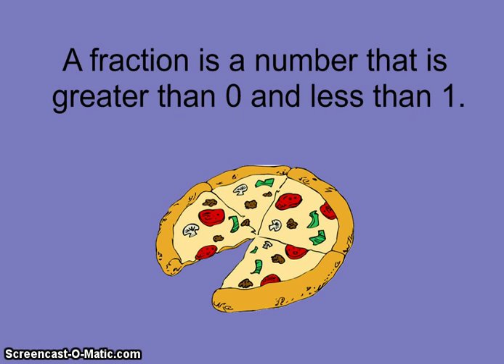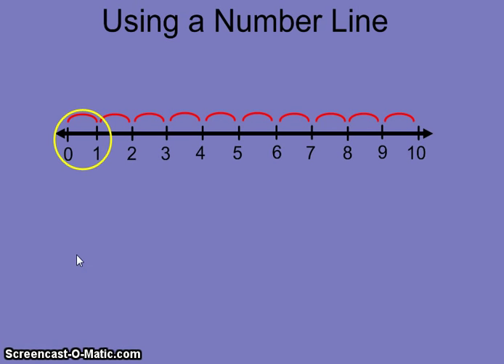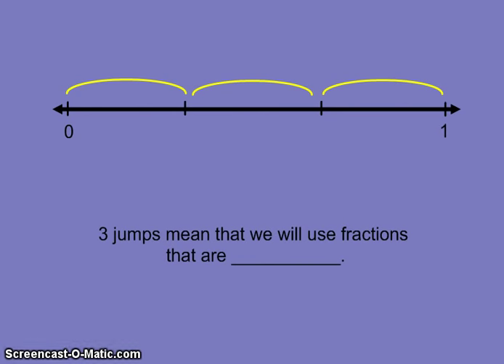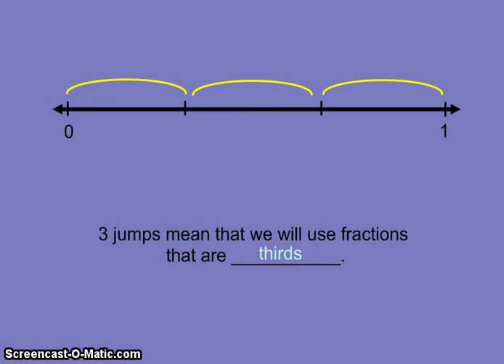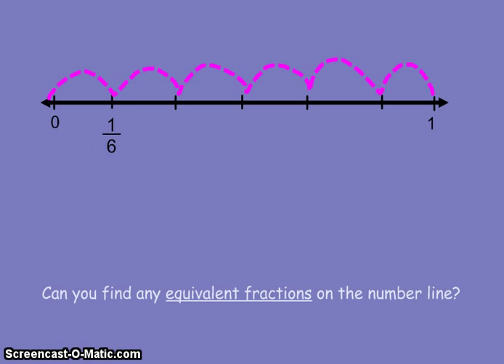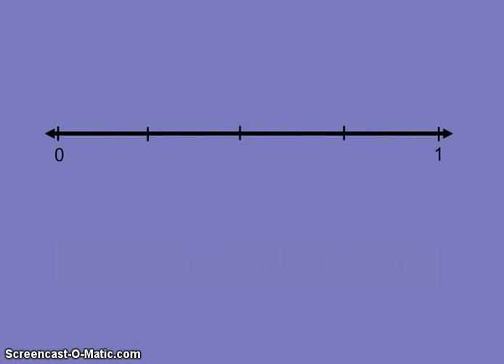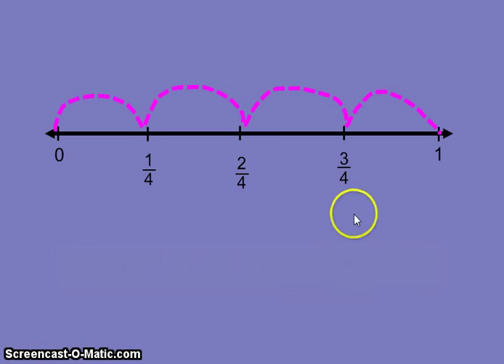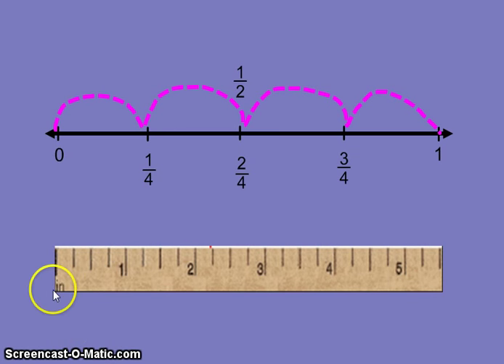Fractions on a Number Line